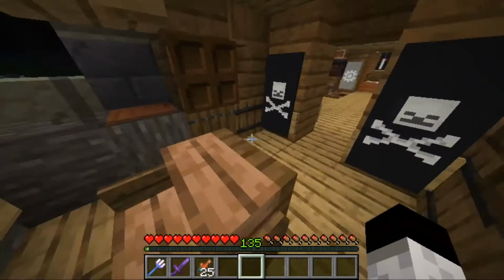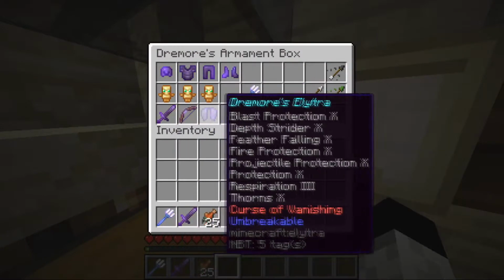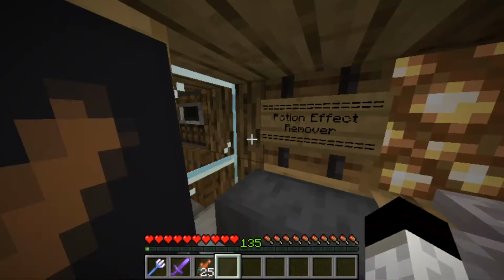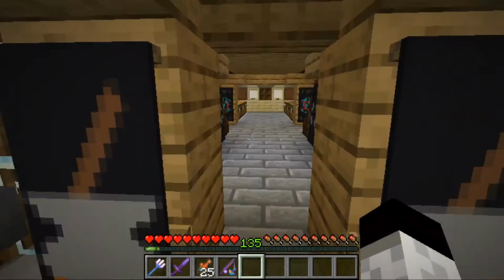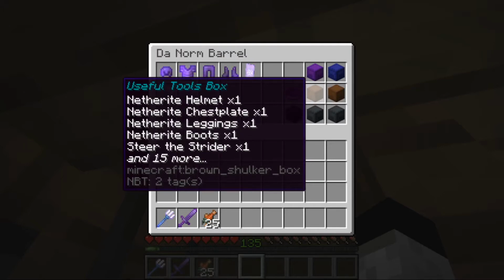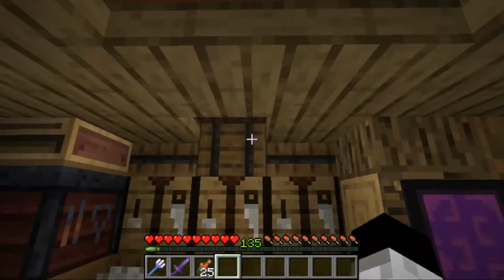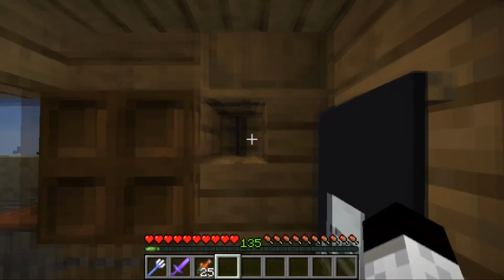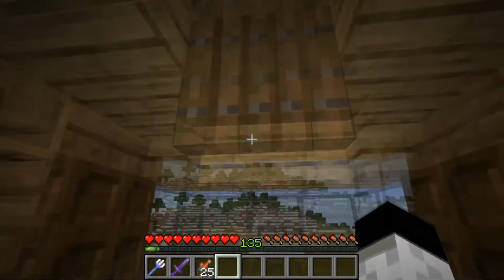Minecraft: Sercacraft [Part 6] Many Functions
Too many to count